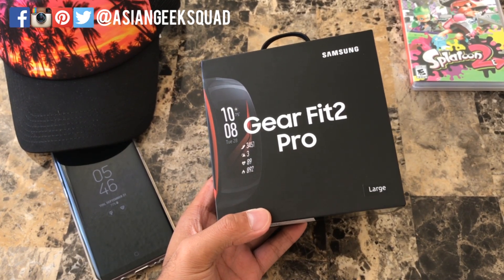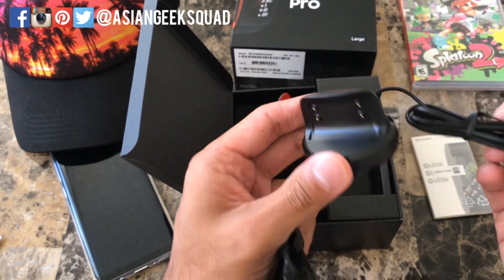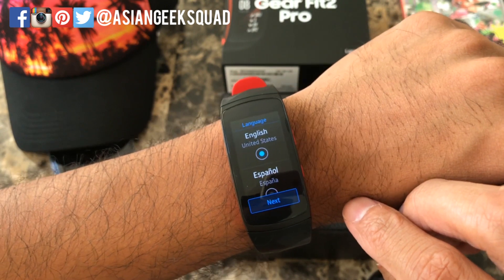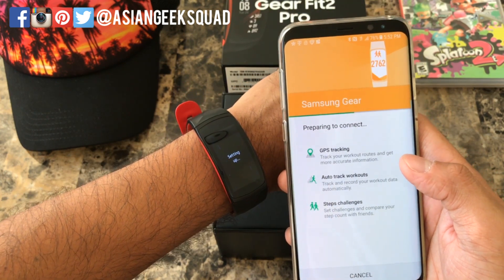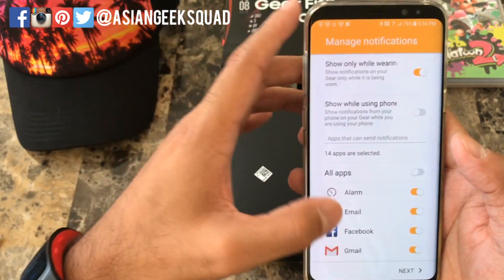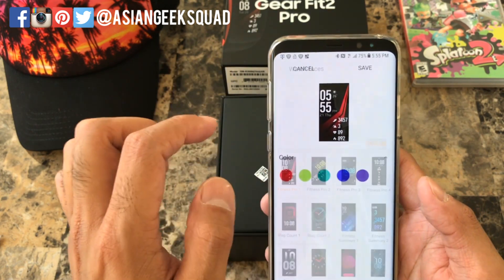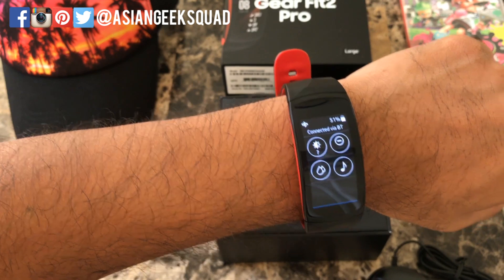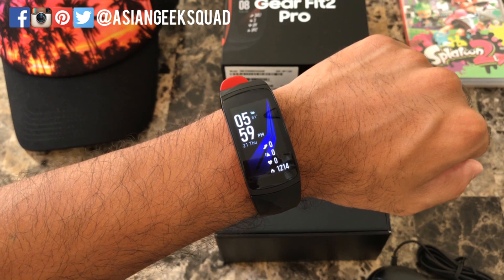Unboxing and Setup - Samsung Gear Fit 2 Pro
Aloha everyone,

Today, we unbox and setup the Samsung Gear Fit 2 Pro - got any questions - comment away!  =)

Gear Fit 2 Pro